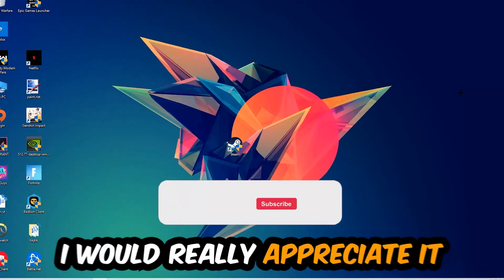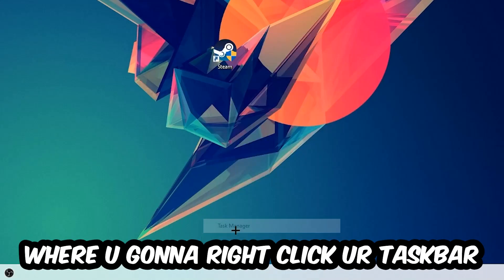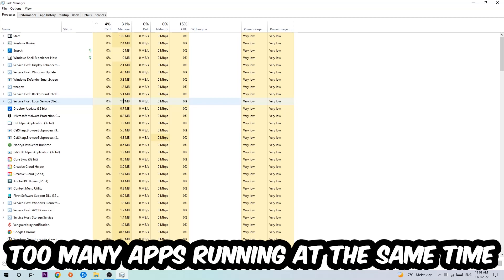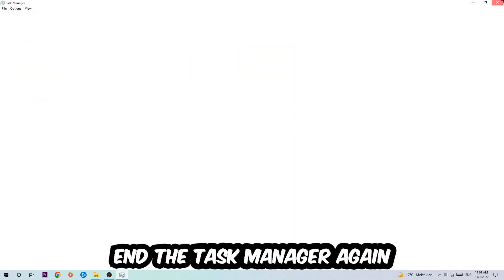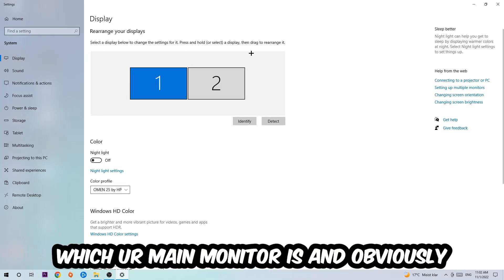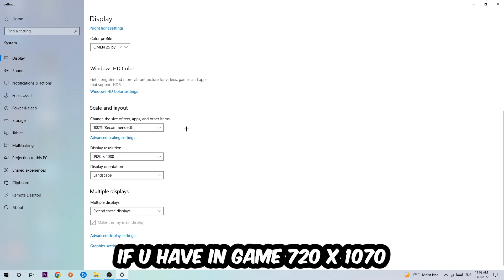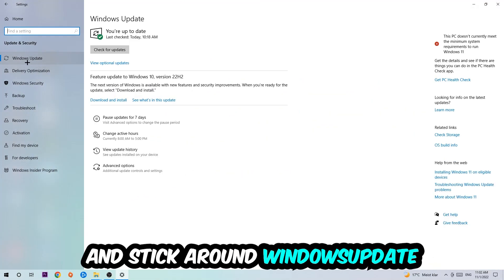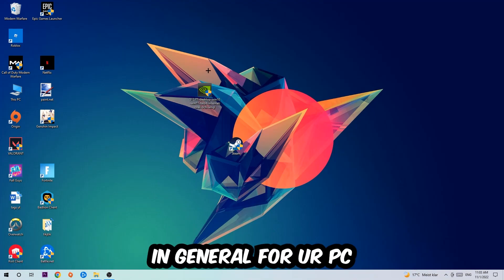Shadow of the Tomb Raider – How to Fix Crashing, Lagging, Freezing – Complete Tutorial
how to fix Shadow of the Tomb Raider crashing,
how to fix Shadow of the Tomb Raider crashing on pc,
how to fix Shadow of the Tomb Raider crashing on ps4,
how to fix Shadow of the Tomb Raider freezing,
how to fix Shadow of the Tomb Raider freezing pc,
how to fix Shadow of the Tomb Raider lagging,
how to fix Shadow of the Tomb Raider lagging pc,